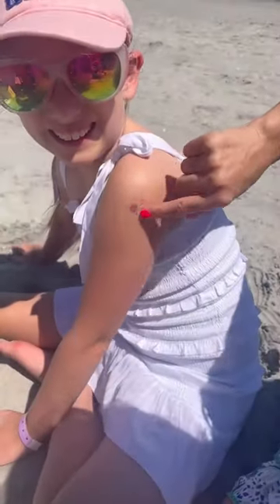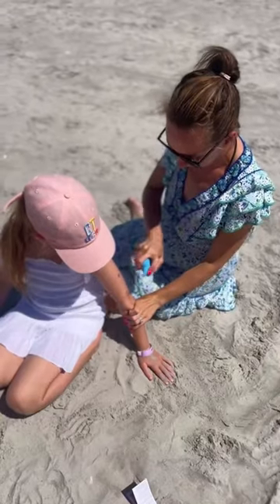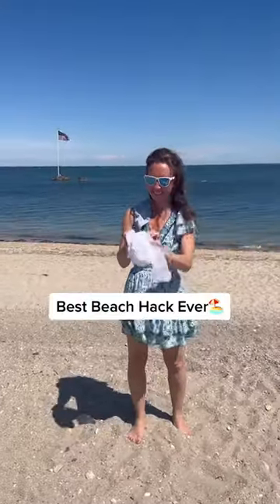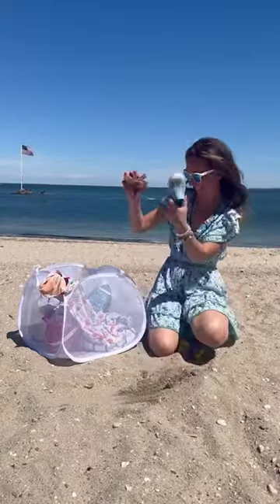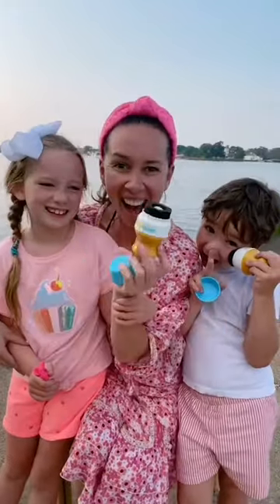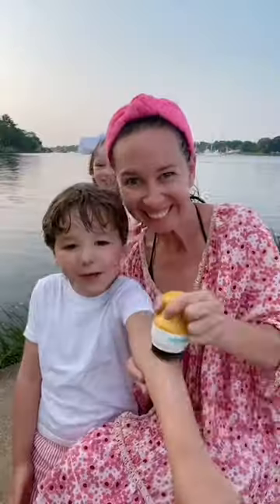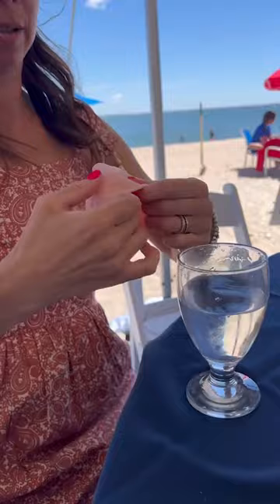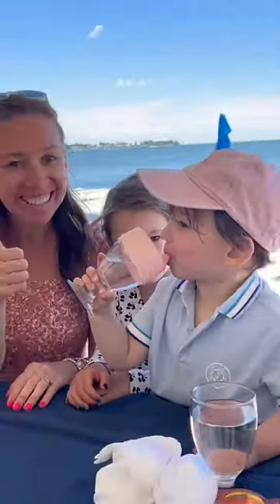Beach Hacks for Kids | Enjoy a Stress-free Day in the Sun! 🏖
Going to the beach with kids can be a fun and memorable experience, but it can also be a bit overwhelming. In this video, we'll share some of our favorite beach hacks for kids that will help make your day in the sun stress-free and enjoyable for the whole family!

We'll show you how to pack the perfect beach bag for kids, including essential items like sunscreen, hats, and snacks. We'll also share some clever hacks for keeping sand out of your car and for setting up a comfortable and shady spot on the beach.

Whether you're a seasoned beach-goer or a first-time visitor, these beach hacks for kids are sure to make your day in the sun a breeze. So grab your sunscreen and join us for some fun in the sun!